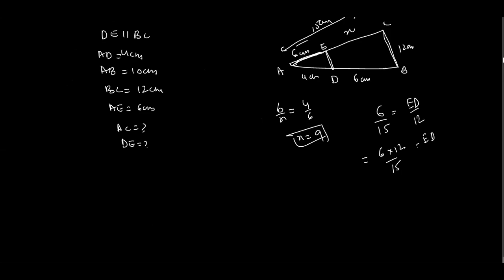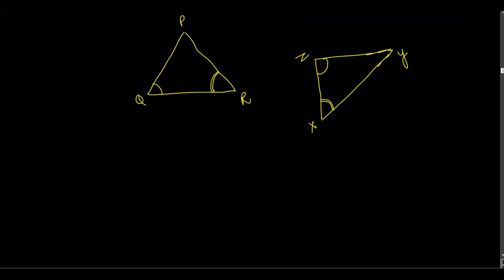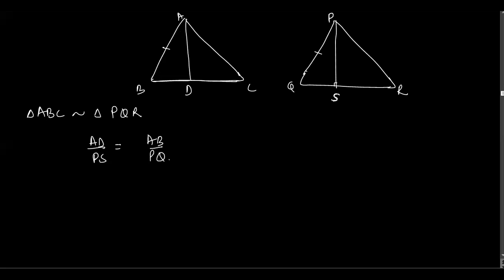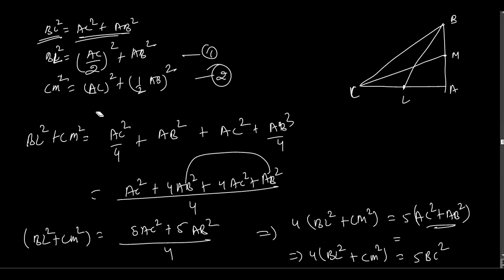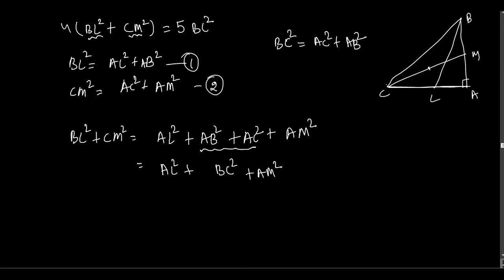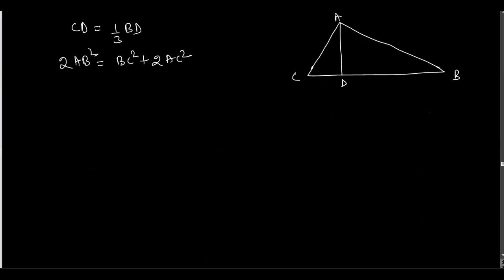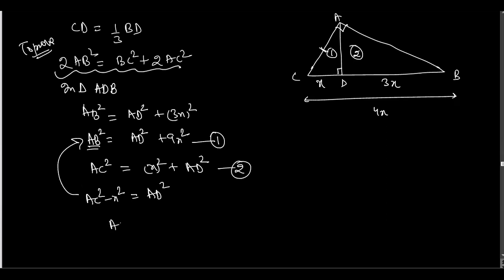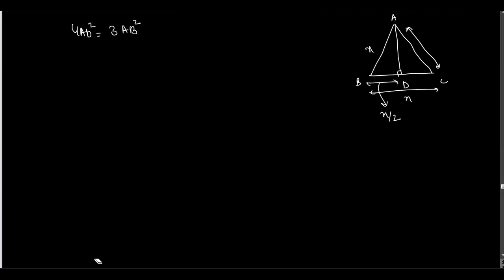Learnivio | Triangles Questions | Coordinate Geometry | Lect 11 | Class 10th | 27-10-2021